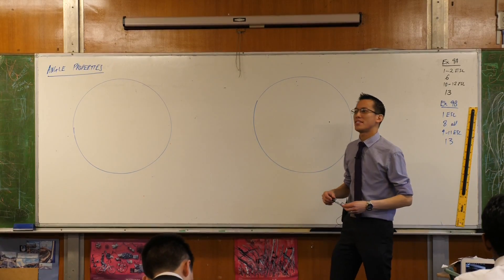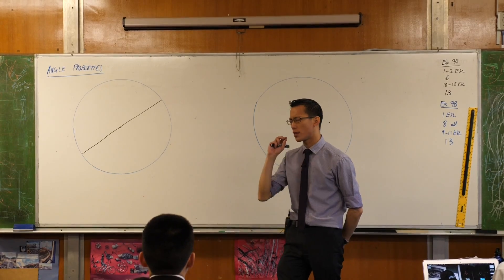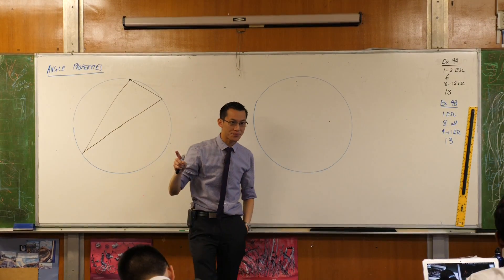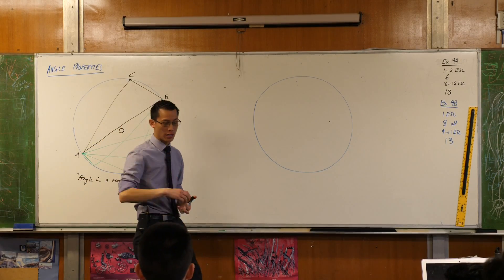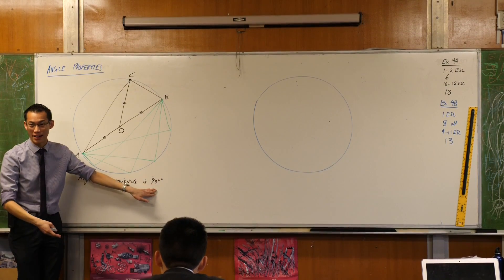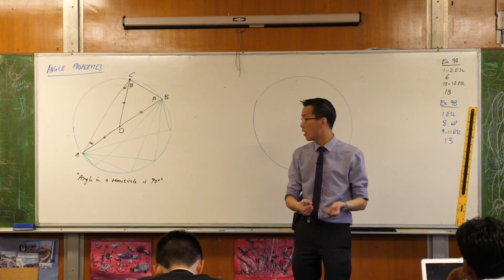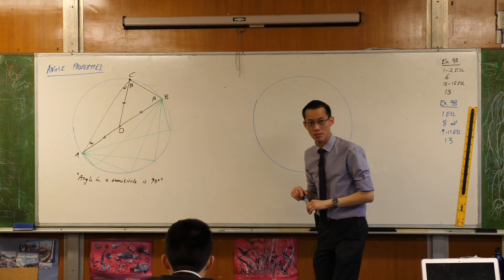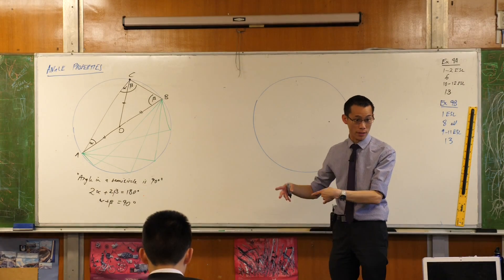Angle Properties - Circle Geometry (Angle in a semicircle)